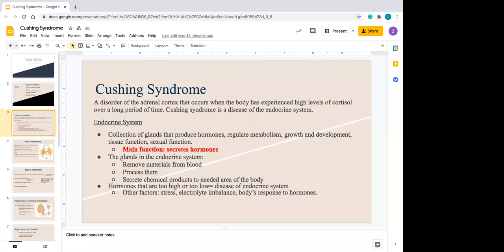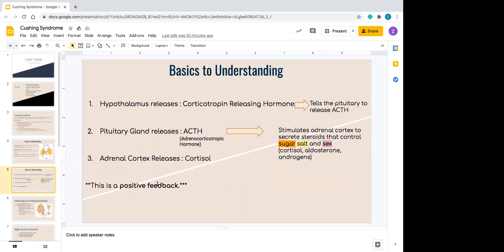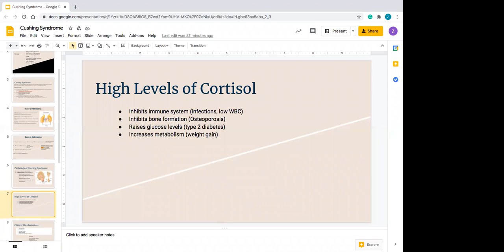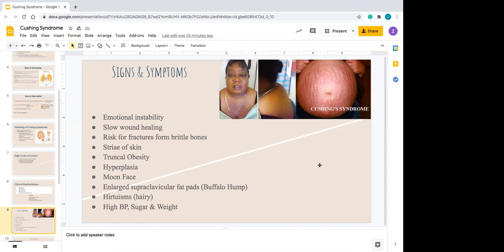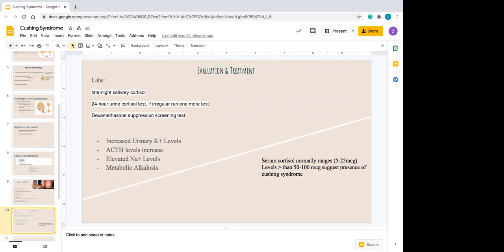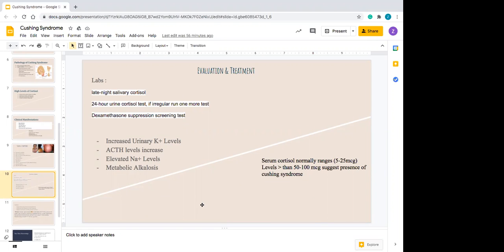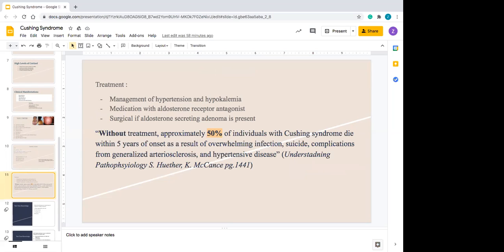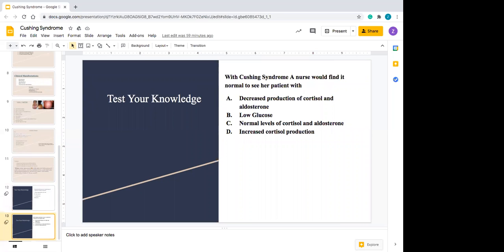Zoom NUR236 Neuro 3 2 29 21